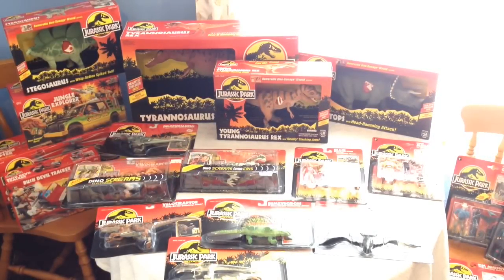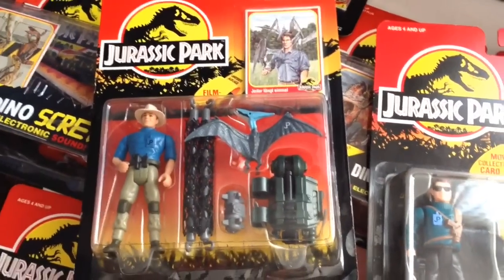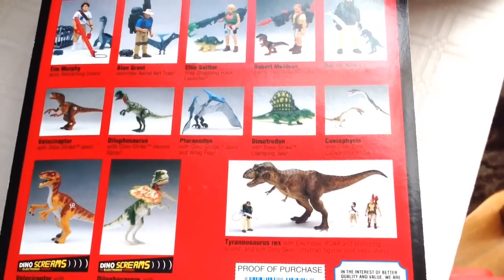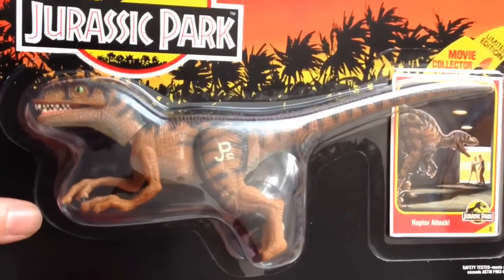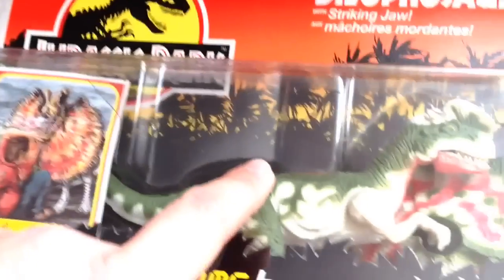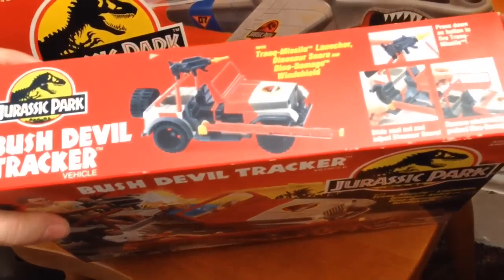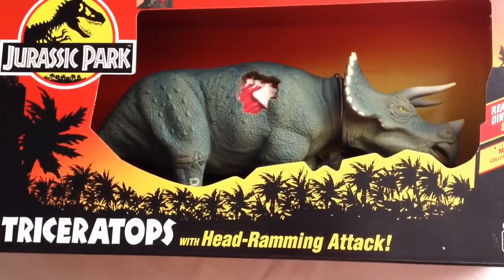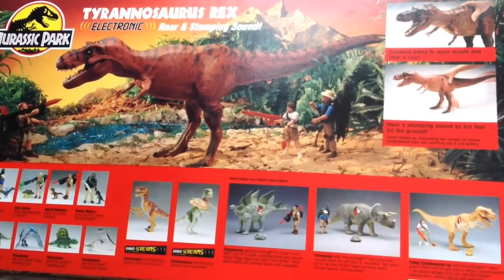Jurassic Park Toy Collection! 1993, Kenner®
We proudly present the first in a series of videos where we review our entire Jurassic Park collection.  First up... TOYS!